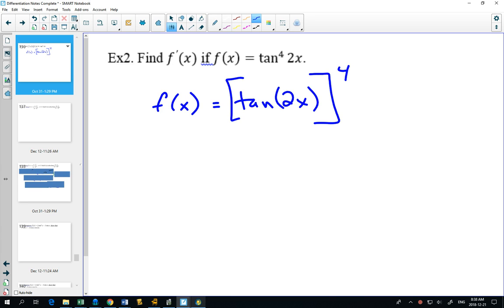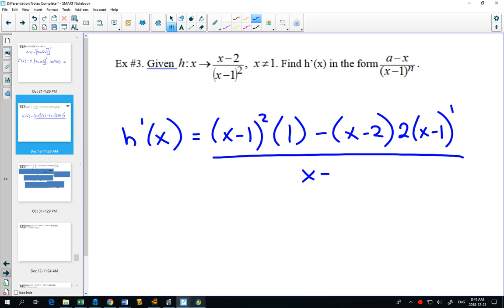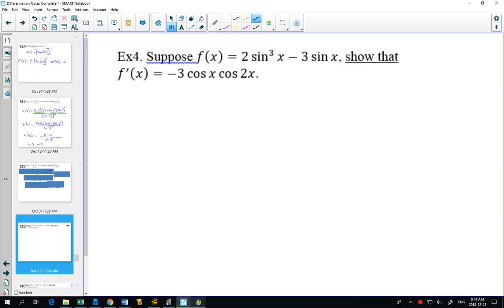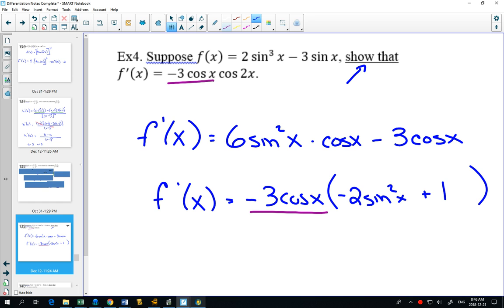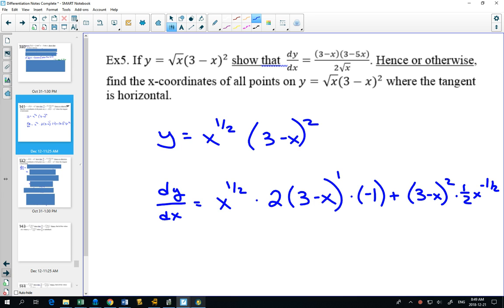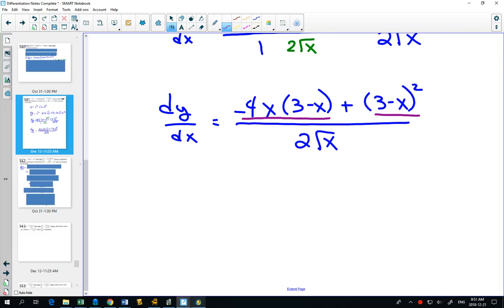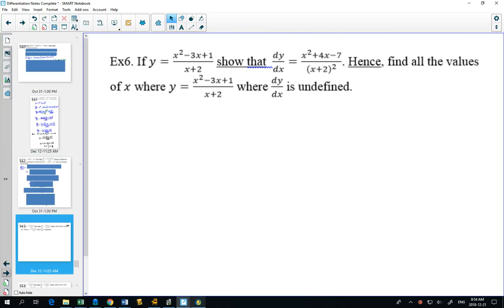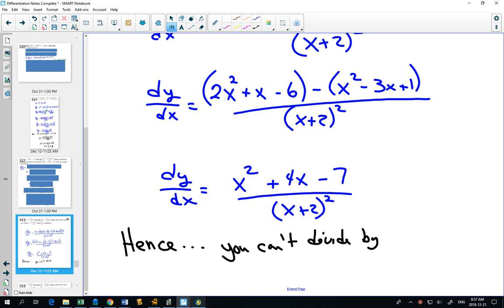42IB Derivative Questions